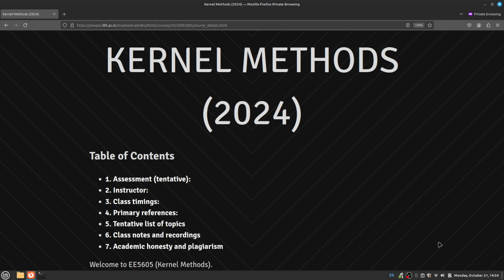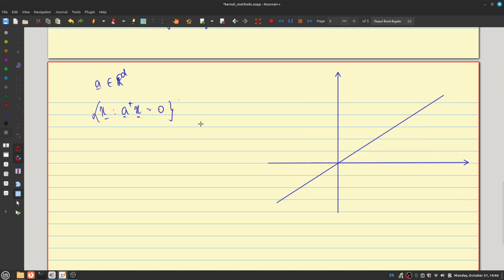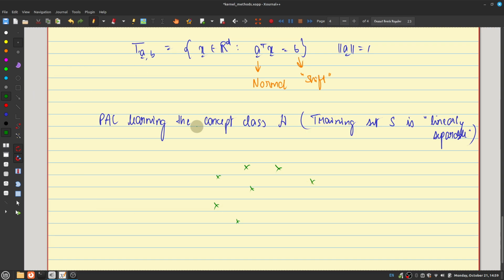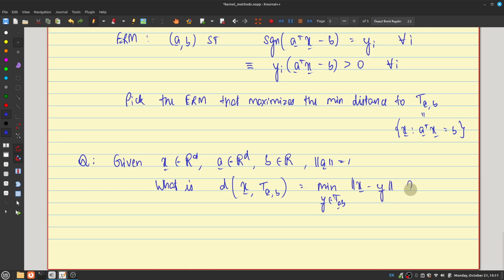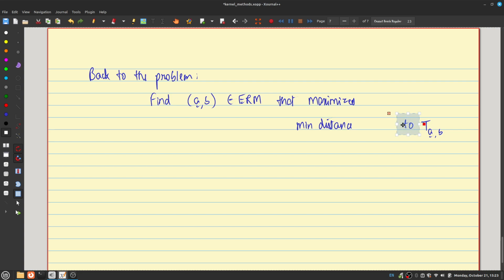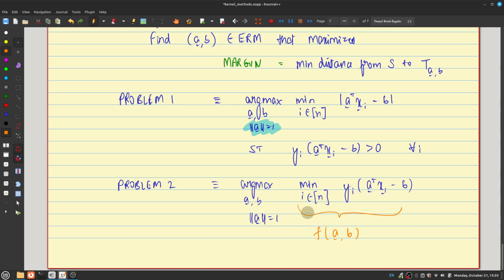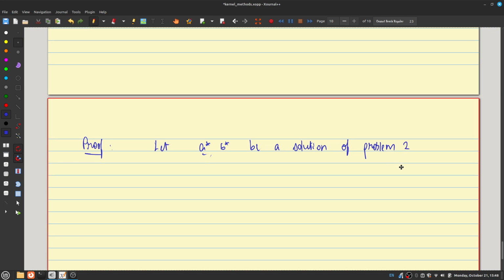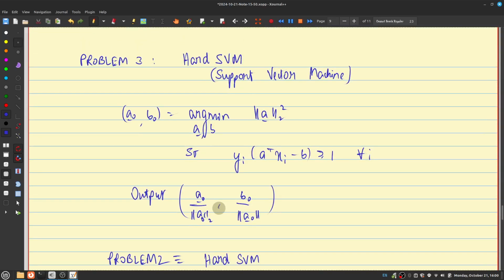Kernel Methods 2024: Class 1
Introduction, linear classification, introduction to support vector machines